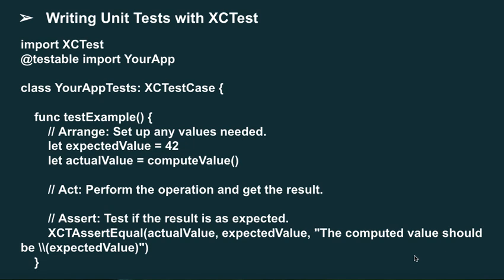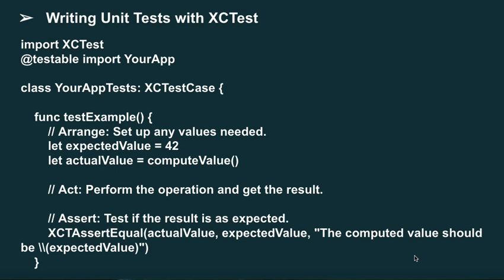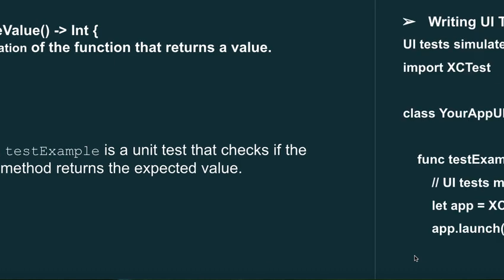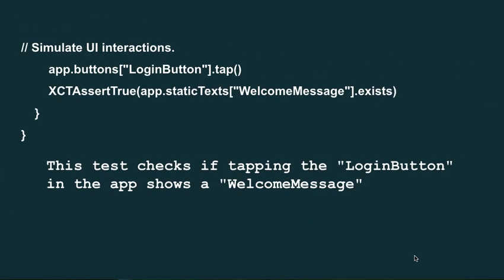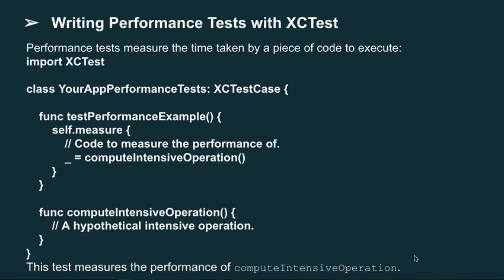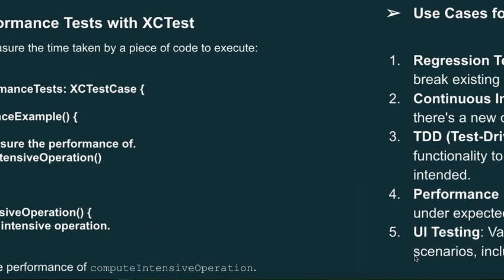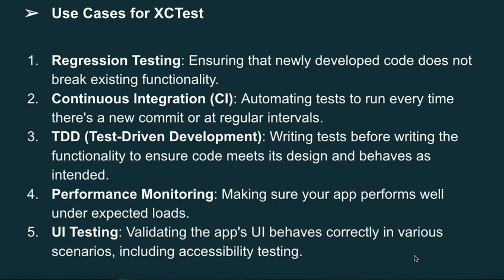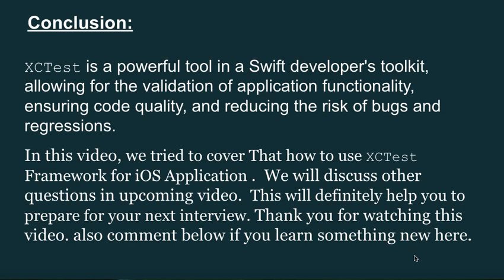iOS unit testing with XCTest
Introduction to XCTest: Essential Skills for iOS Developers | XCTest iOS tutorial

In this video, we take a deep dive into the XCTest framework in iOS development. We explore its features, advantages, and how to effectively use it for unit testing. From setting up test cases to running tests and analyzing results, this comprehensive tutorial will equip you with the knowledge and skills to leverage XCTest for robust and efficient iOS app development.

XCTest iOS tutorial,
XCTest example,
XCTest setup,
XCTest best practices,
XCTest framework overview,
XCTest XCTestcase,
XCTest asynchronous testing,
XCTest code coverage,
XCTest XCTestexpectation